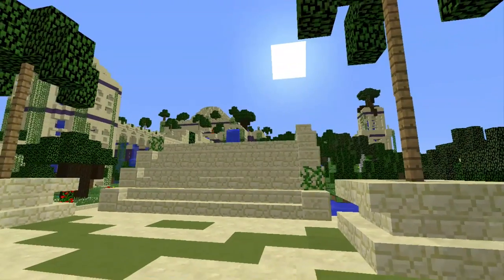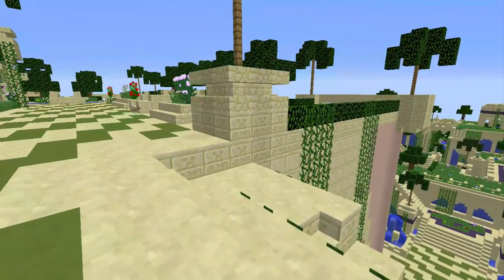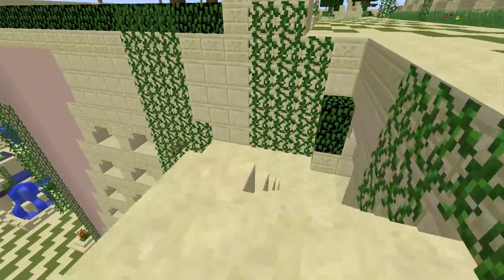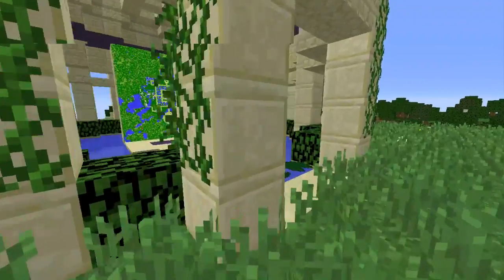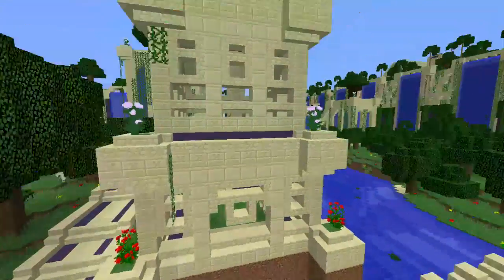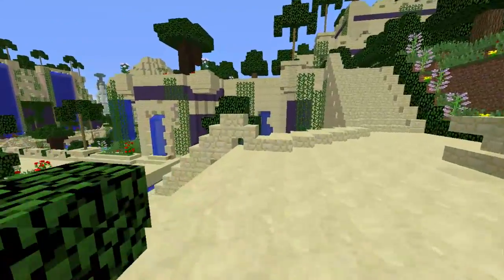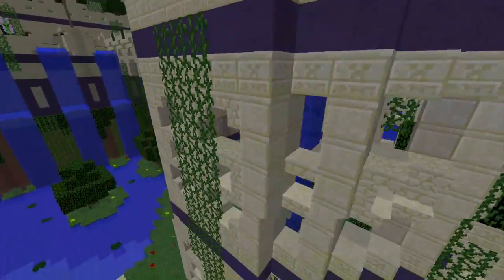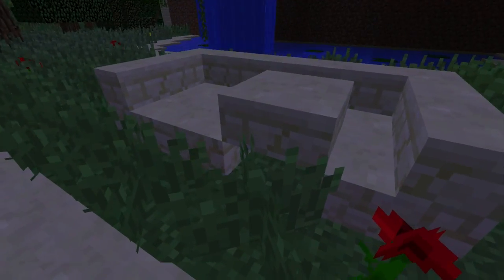Minecraft - Babylon Gardens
Welcome to a tour of a creation i made in Mincraft creative mode, the Babylon Gardens, i hope you enjoy :)